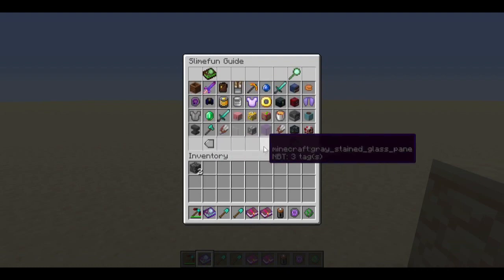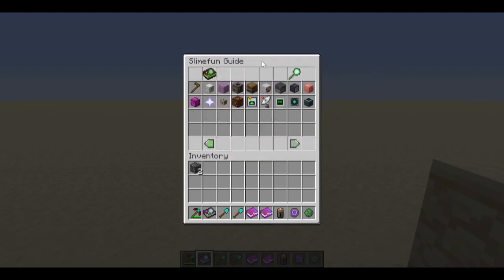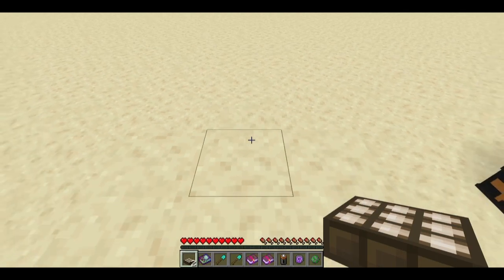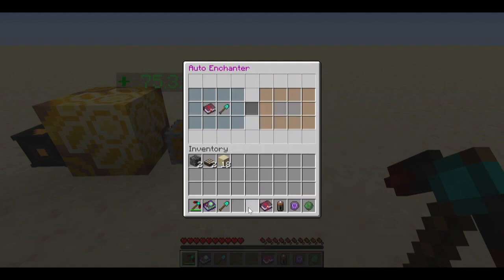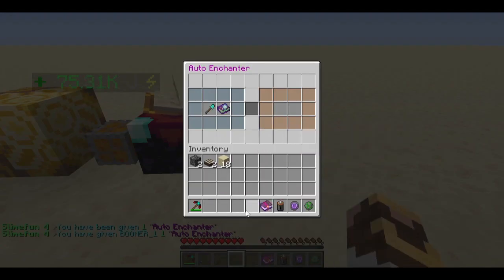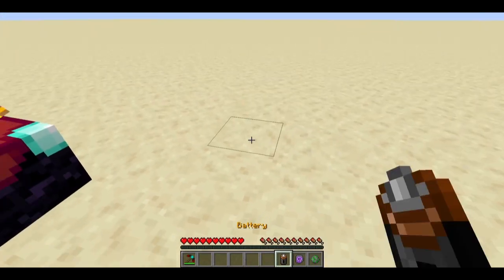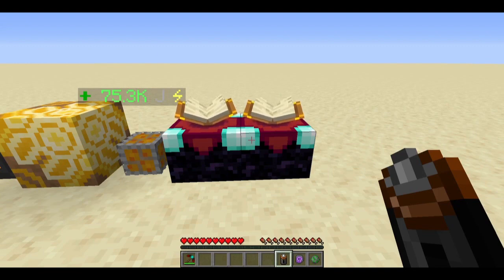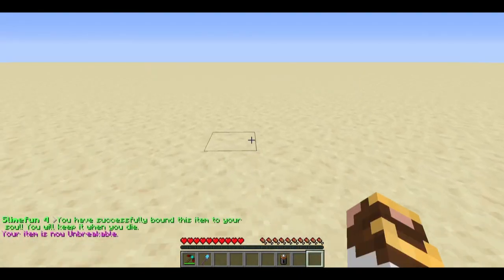Slimefun Weekly Update 5-1-21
Welcome back to another Slimefun weekly update, where we look at all the changes, addons and new things in Slimefun.